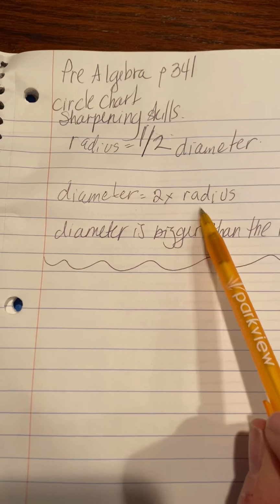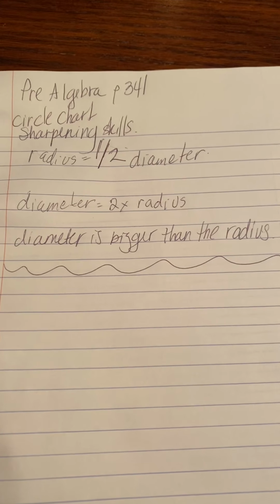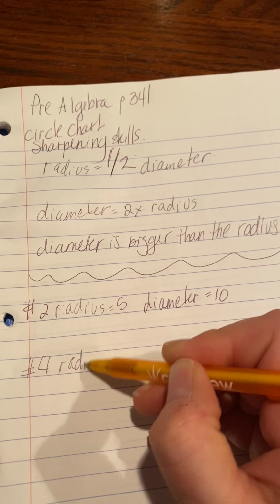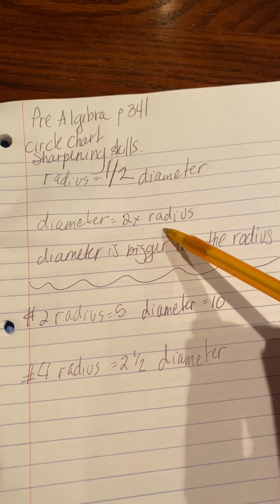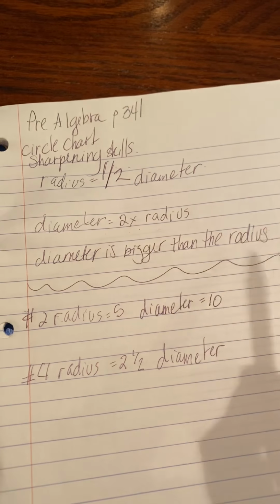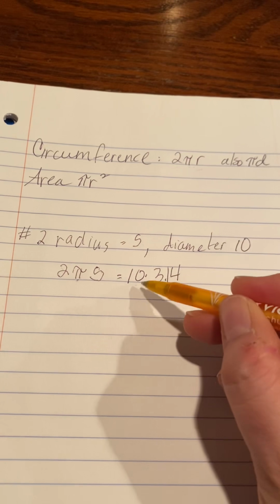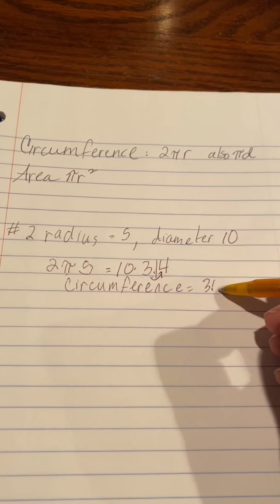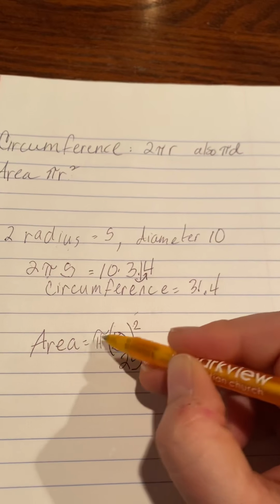March 31, 2020